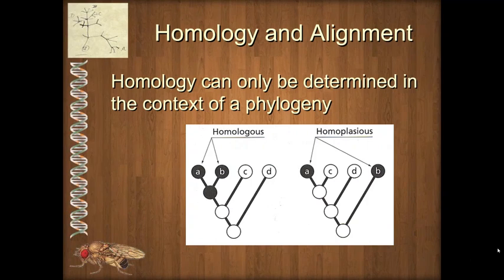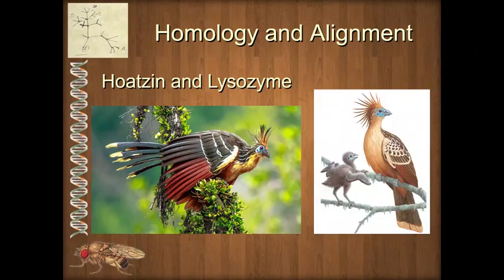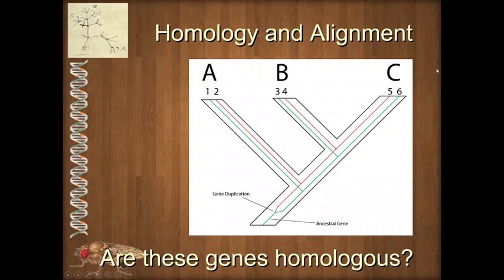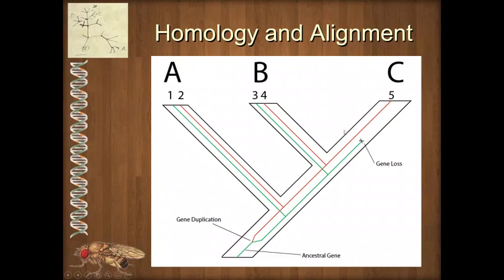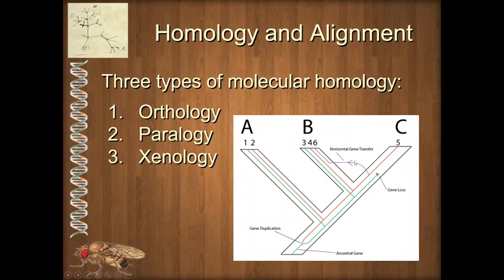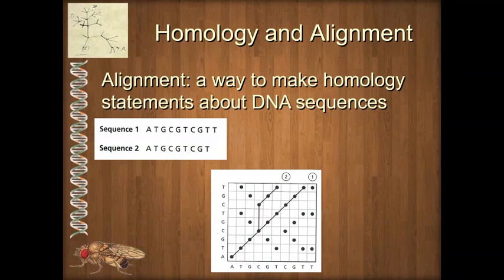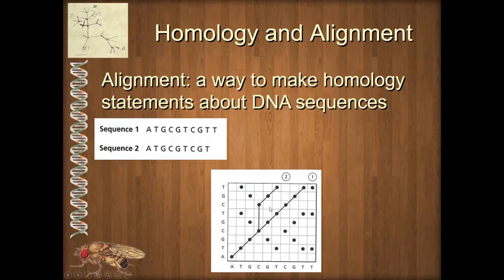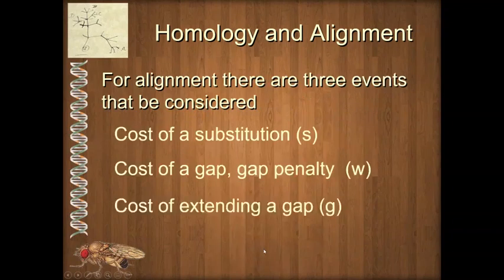Unit 1 3 2 More Complex Forms of Homology and Alignment